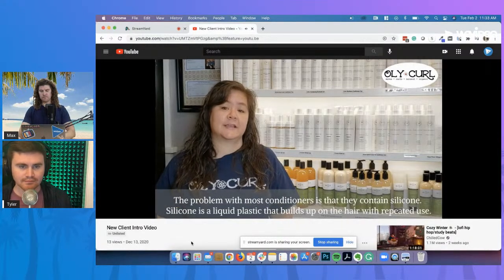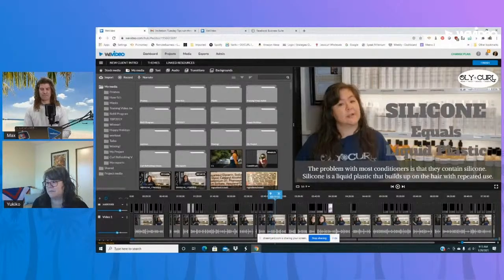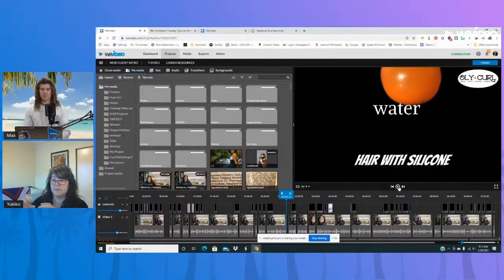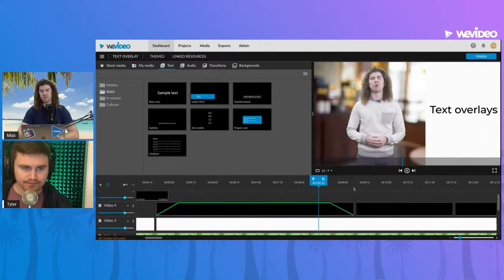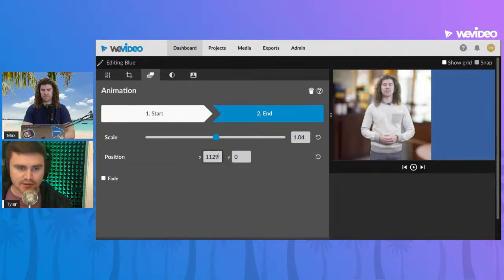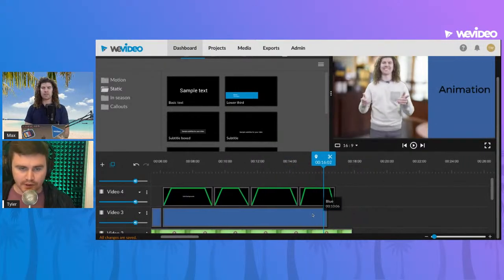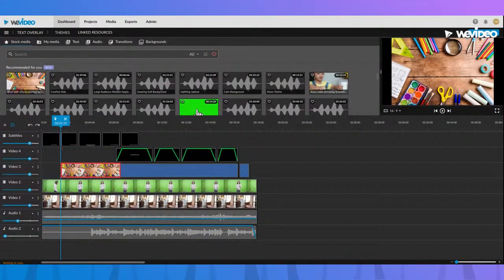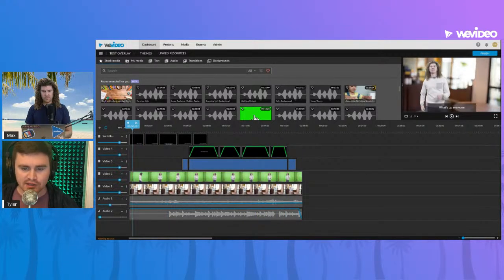WeVideo Tips and Tricks LIVE: How to create text overlays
We have a special guest join us for this week's Tuesday Tips and Tricks live show. Yukiko Taylor is a hair salon owner in Olympia, Washington. She joins us to tell us how she uses WeVideo to create informative videos and ads for customers and clients.

Also, watch as Max and Tyler break down the best ways to use text overlays on your video creations.

As always, leave any questions or comments in the chat!